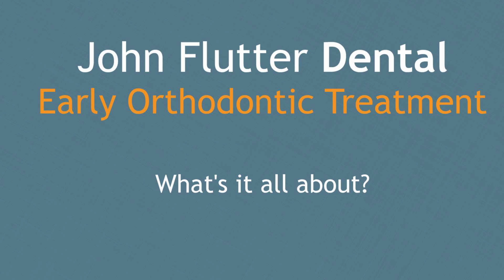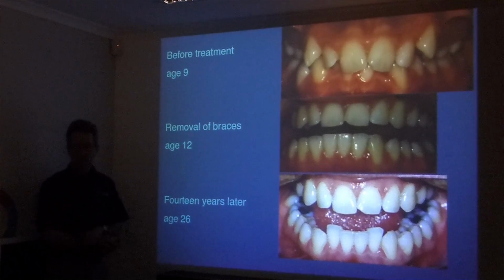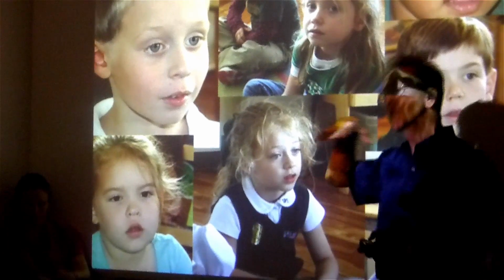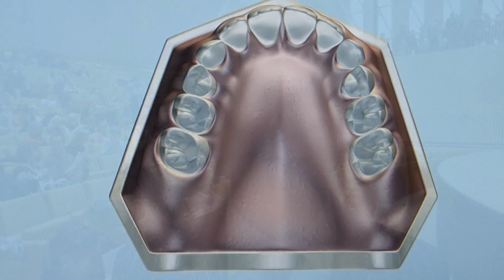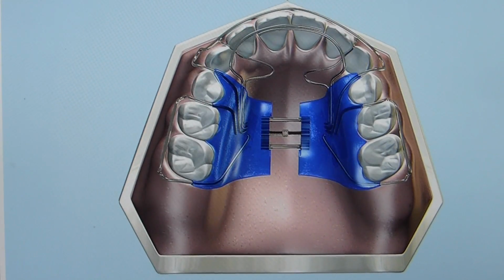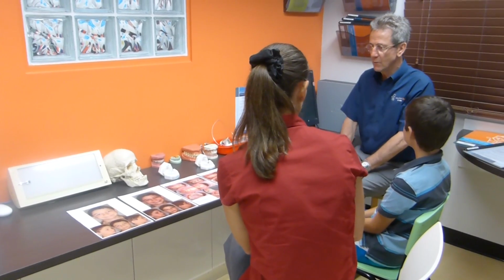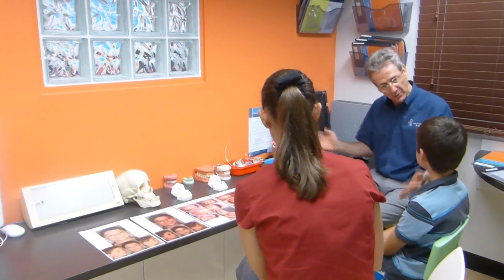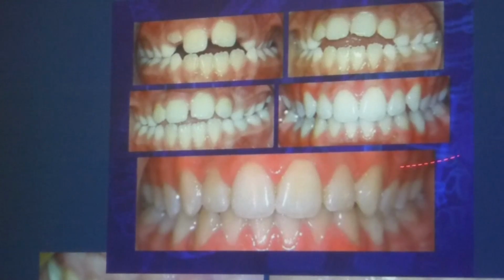John Flutter Dental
How Early Childhood Orthodontic Treatment can improve the dental & facial development of growing children aged 5 - 15 years.